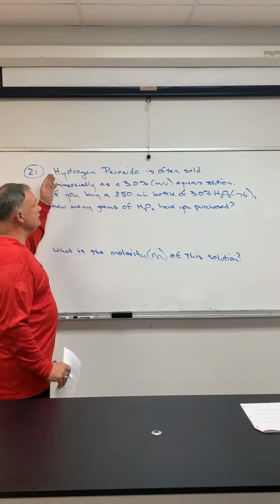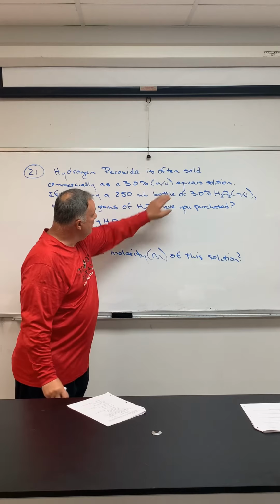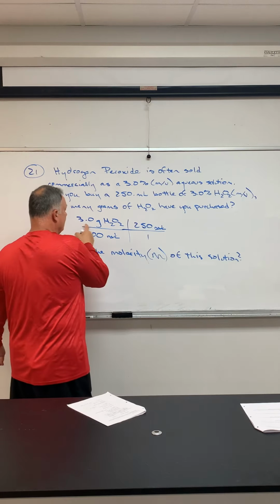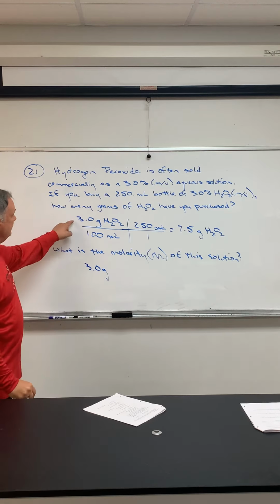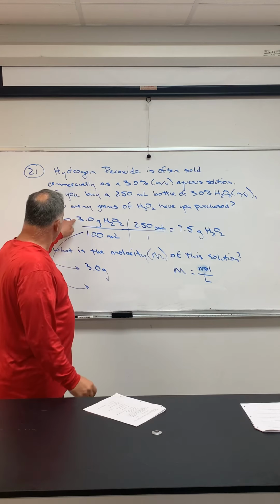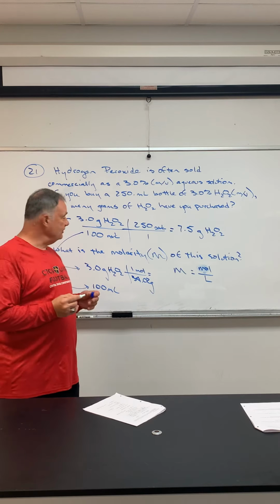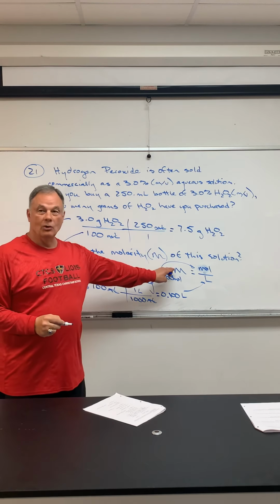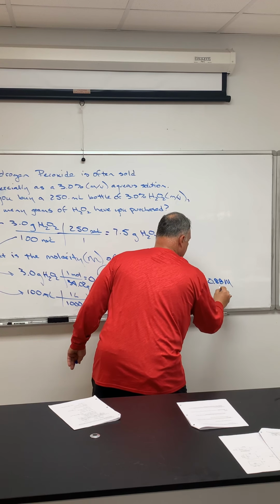Chemistry Chapter 12 #21